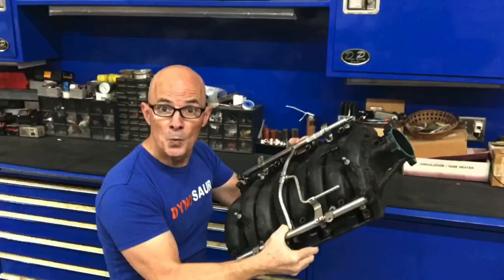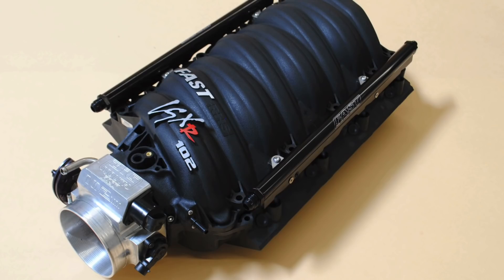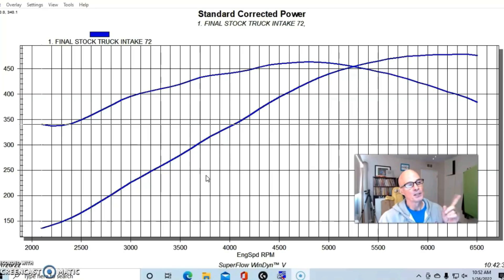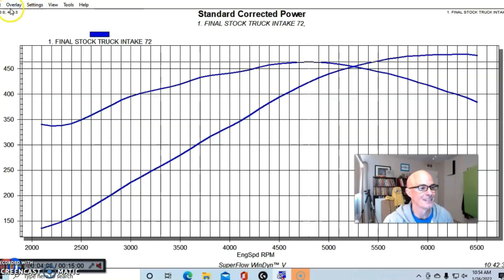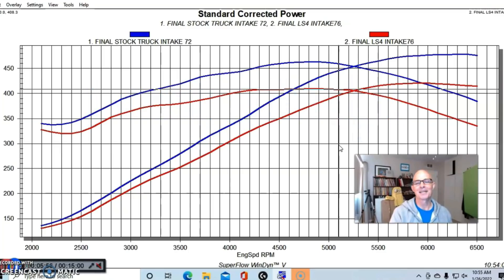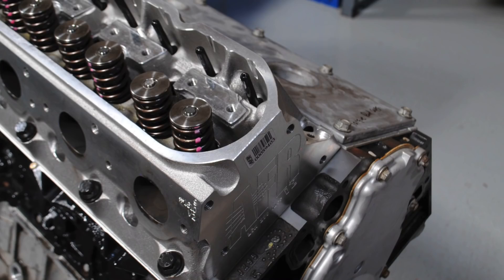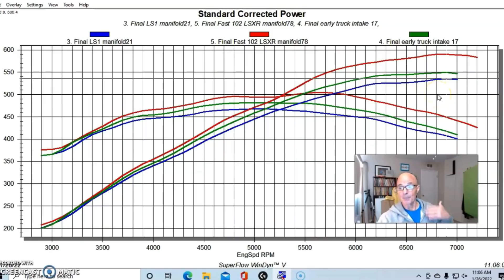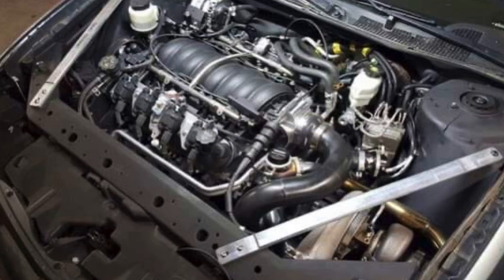WAIT...THEY MAKE A FWD 5.3L LS CALLED THE LS4? JUNKYARD 5.3L LS INTAKE TEST-RWD LM7 TRUCK VS FWD LS4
WHAT IS THE BEST INTAKE FOR MY LS4 WITH A SLOPPY BEST CAM? HOW MUCH POWER DOES A FWD 5.3L LS MAKE? IS THE INTAKE USED ON THE LS4 ANY GOOD. HOW MUCH POWER DOES THE LS4 INTAKE MAKE? HOW GOOD IS THE FWD LS4 INTAKE? DOES THE LS4 INTAKE MAKE MORE POWER THAN THE EARLY TRUCK INTAKE? WHAT IS THE LEAST POWERFUL LS INTAKE I HAVE EVERY TESTED? CHECK OUT THIS BACK-TO-BACK DYNO TEST COMPARING THE RWD 5.3L LM7 (EARLY) TRUCK INTAKE TO THE FWD 5.3L LS4 INTAKE. IS THE LS4 AS BAD AS EVERYONE SAYS? HOW DOES IT COMPARE TO THE TRUCK MANIFOLD? PLUS LS1 VS TRUCK VS FAST INTAKE TEST ON A 6.0L?